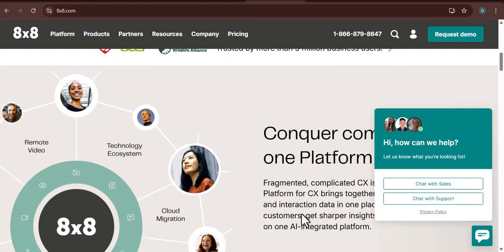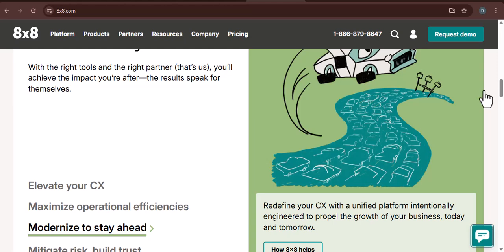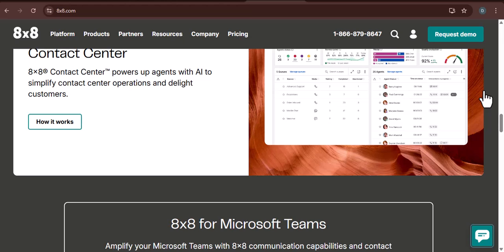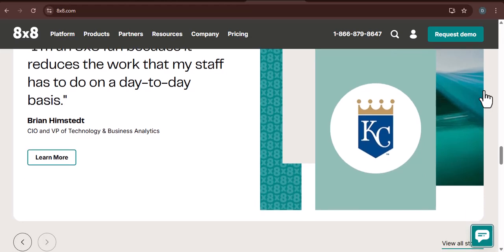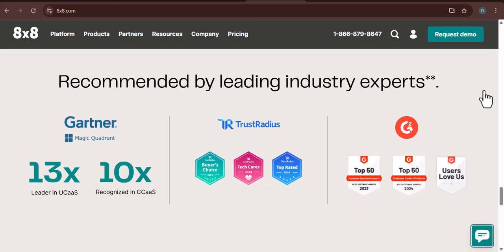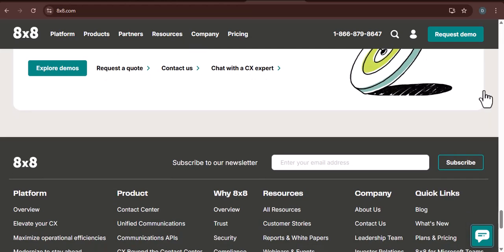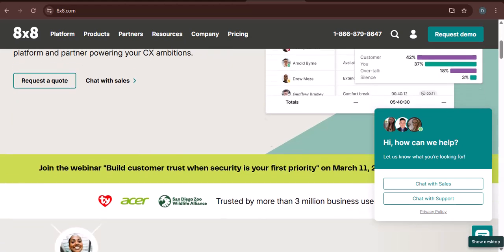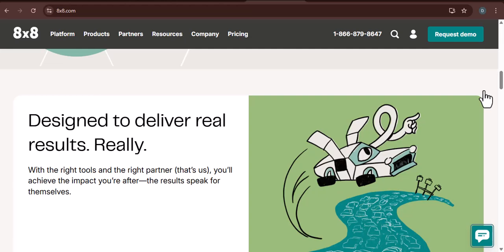How do I restore deleted users on 8x8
In this video, you will learn about How do I restore deleted users on 8x8

9 YouTube Channel Ideas to Help You Choose Your Own

✅IGNORE THIS
Related Search: